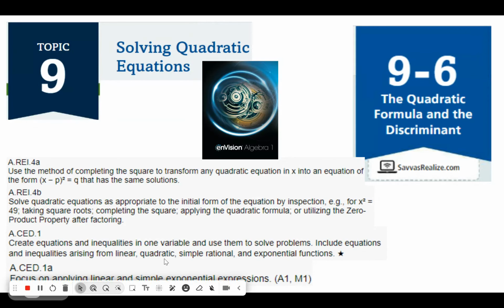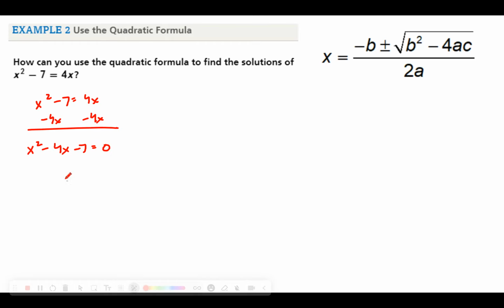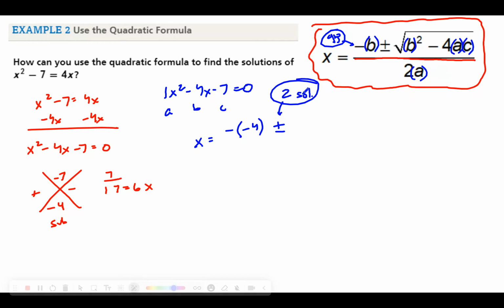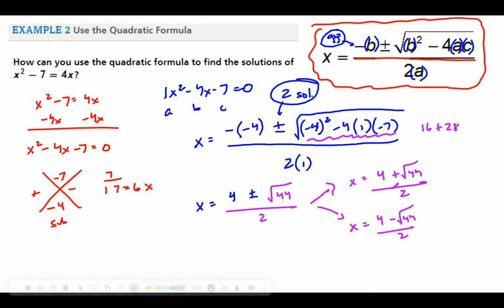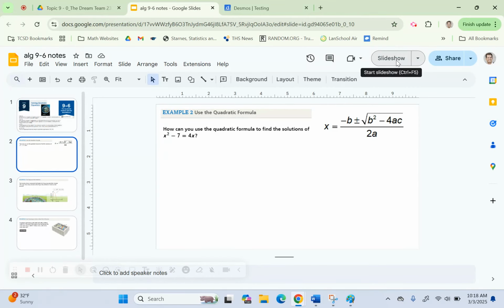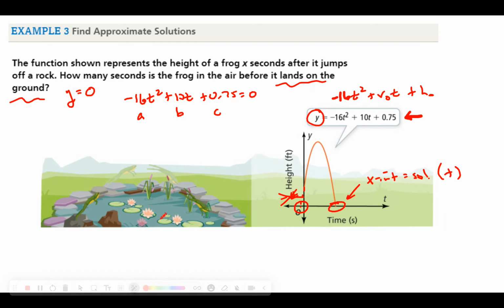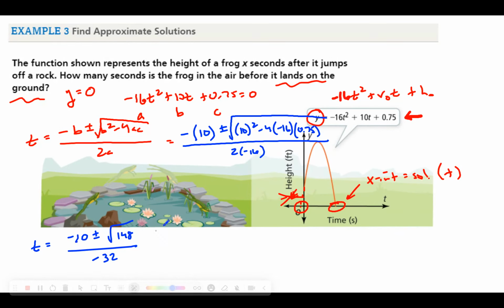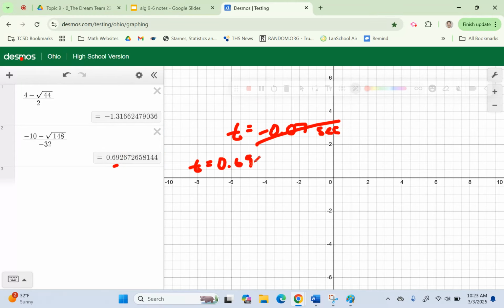alg 9-6 quadratic formula #1 (24-25)